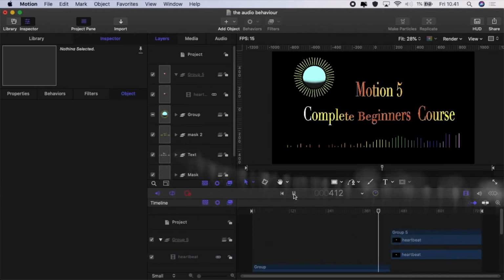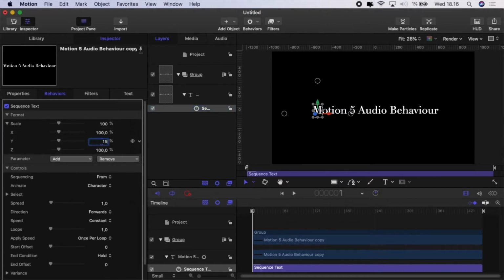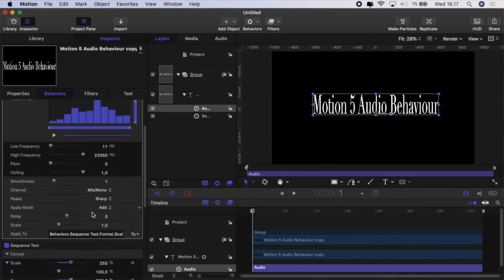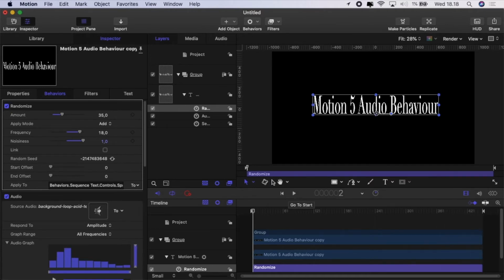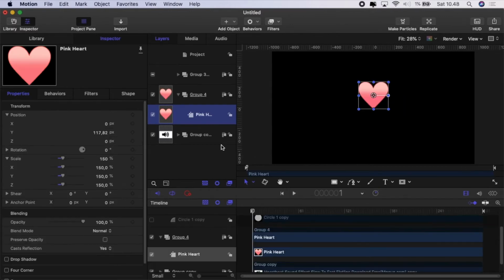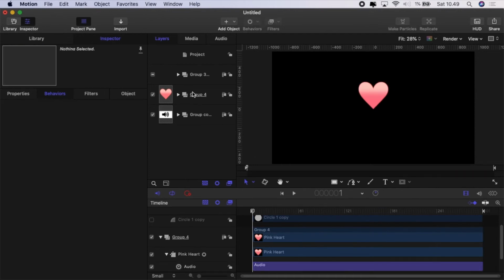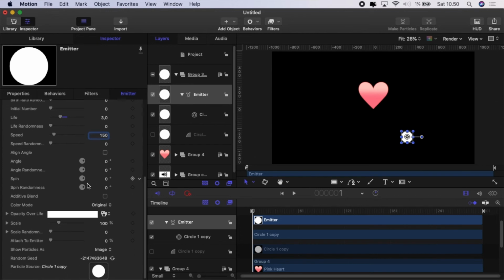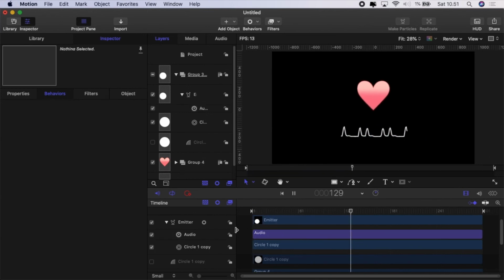MOTION 5 - Complete Beginners Course – Audio Behaviour - Animate text to music - Part#20 - Part 2